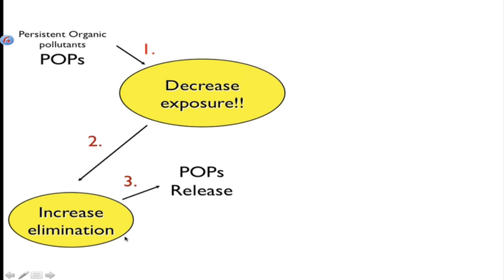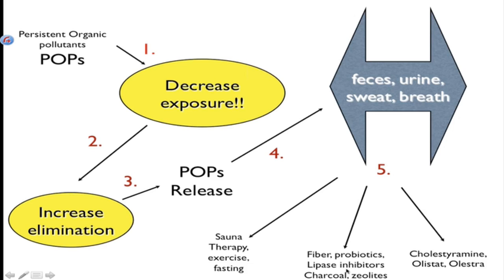Detoxification: Detox Foods & Weight Loss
There is another set of signaling molecules that have a huge impact on metabolic compensations during dieting. These compounds are present in your fat cells so that when fat is burned they are released in significant concentrations. The shocking thing about these compounds is they did not come from your body. They are man made chemicals that you eat, put on your skin, drink in your water, and inhale through the air.

POPS stand for Persistent Organic Pollutants and up until very recently no one understood how these compounds were involved in weight loss resistance. Here is how it works:

- POPs are fat soluble and so concentrate in animal fat, including humans. You can almost see this as a protective mechanism. If the POPS are in your fat cells, then they can't do damage. So when they get in your body, you store them away in fat.

- When you lose fat, they are released in significant amounts and can do damage and slow the metabolism.

- POPs primarily impact the thyroid gland by decreasing its ability to make thyroid hormone, disrupting thyroid hormones once they are made, and causing thyroid hormones to be removed from the body faster. If your metabolism is a large jumbo jetliner, the thyroid gland is one of the engines. POPs appear to work in part by blowing out the thyroid engine.

In other words, POPs shut down thyroid function and drastically suppress metabolic function (for more on this read the review article in the reference section).

And if you think this effect is small, it may surprise you to know these POPs have a greater impact on metabolic rate than the all mighty hormone leptin. In other words, this is a very BIG deal.